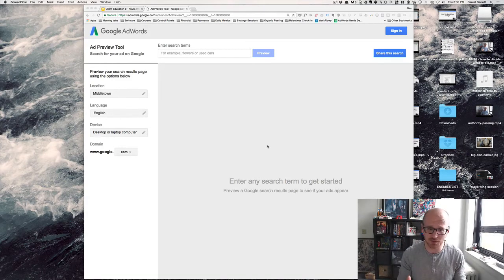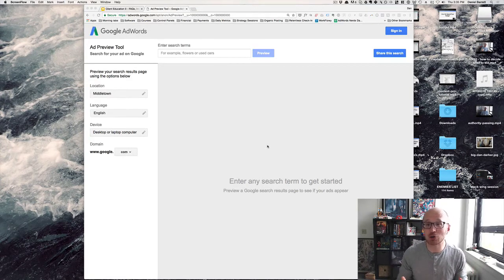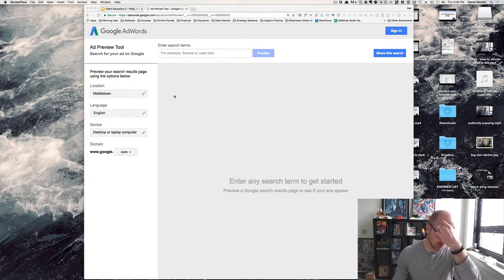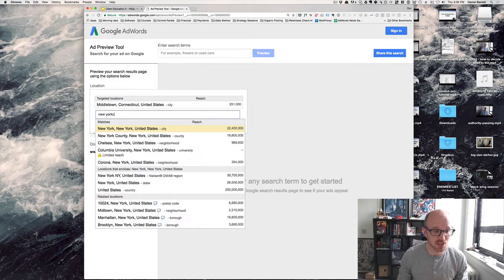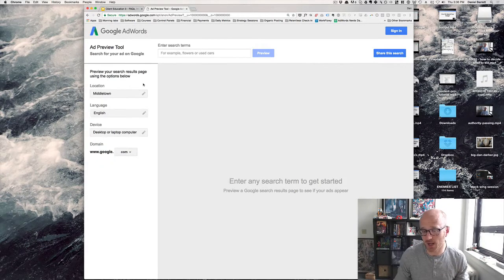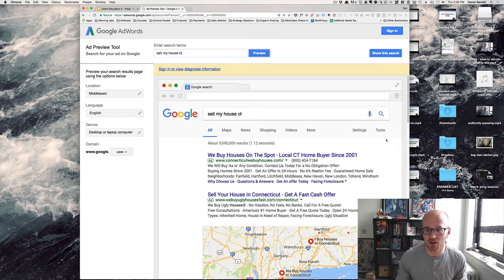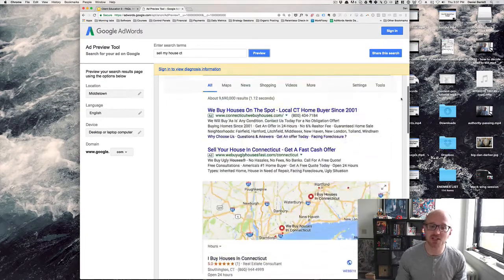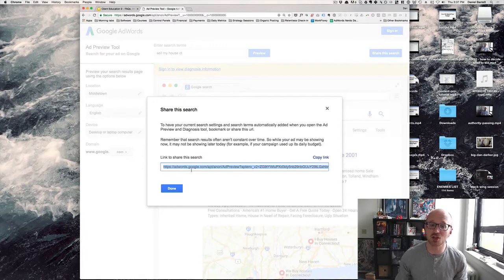How To Preview Your Ads In Google AdWords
- A quick tutorial on using the Google Ad Preview Tool to preview your ads.